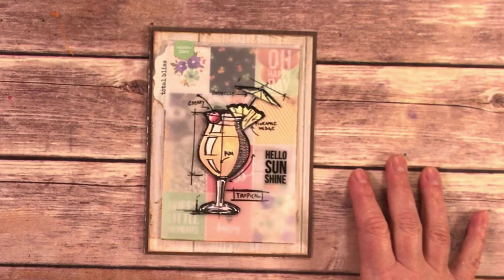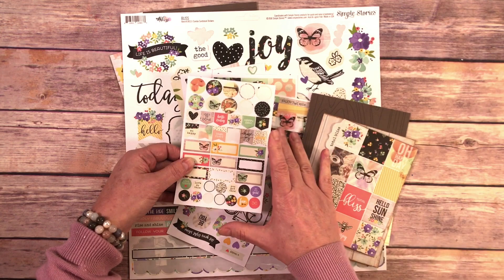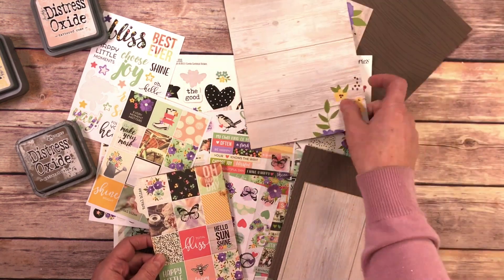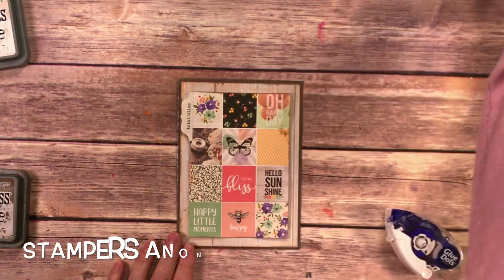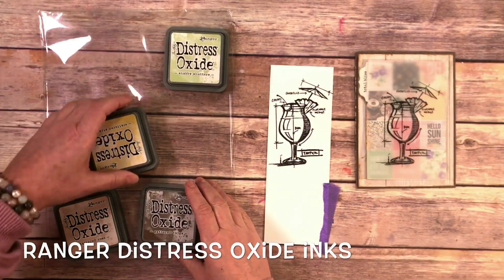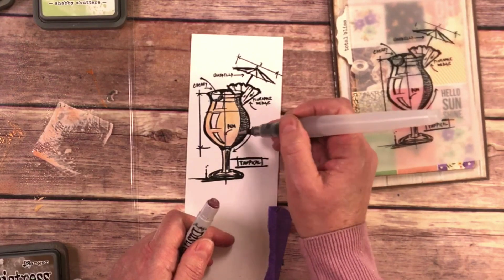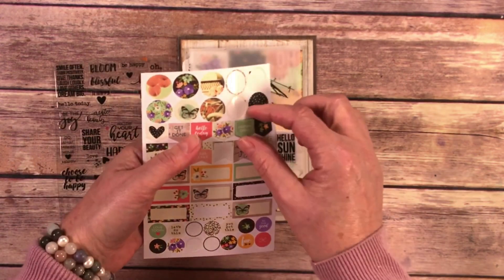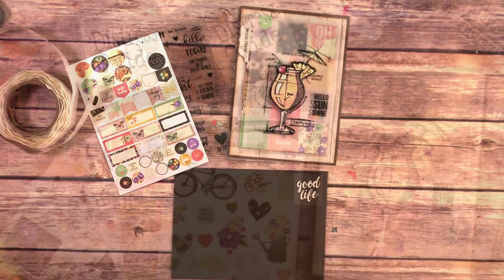Shading and Coloring Stamped Images for Card Making - Technique Tasters #172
Stamping on vellum, coloring and with Ranger Distress Oxide inks and Distress Crayons, sticker backgrounds with Simple Stories and adding dimension with Glue Dots. That is what this card making video is all about!

SUPPLIES
Simple Stories patterned paper and stickers
Ranger Tim Holtz Distress Oxide inks and Distress Crayons
Stampers Anonymous Tim Holtz Stamps
Glue Dots Adhesives
Card designed by Kerry Engel

For a complete supply list visit the Creative Scrapbooker Magazine blog.